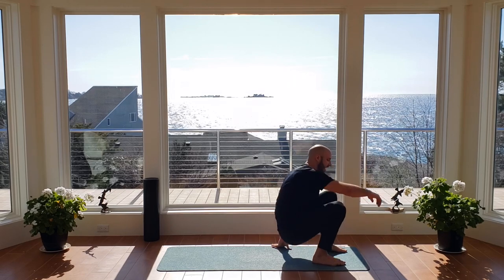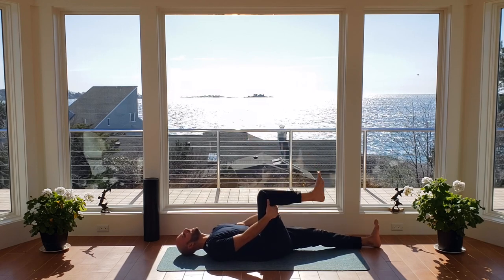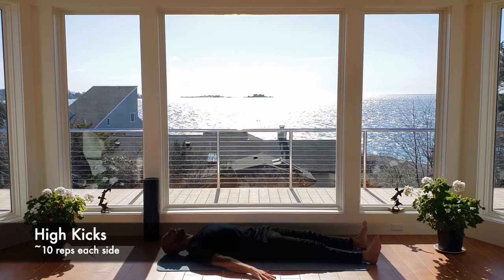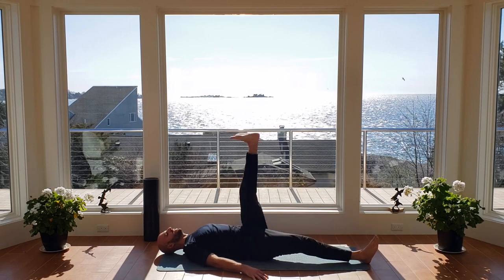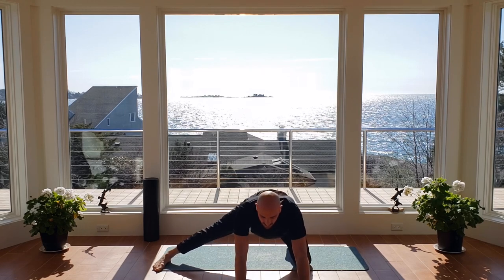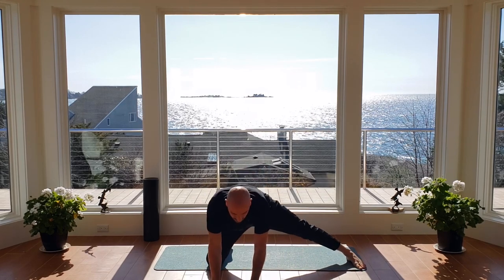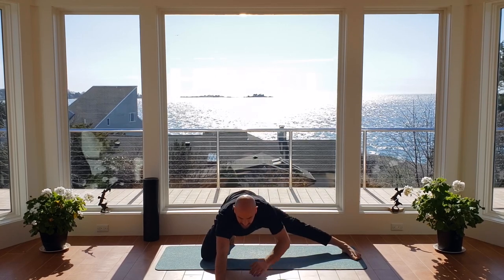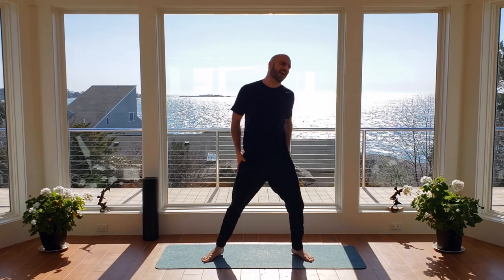Hamstrings & Adductors - Fix Tight Hamstrings & Saggy Inner Thighs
Hamstrings & Adductors

Tight Hamstrings? 🗜

Saggy Inner-Thighs? 😳

Lengthen & Strengthen your Hamstrings and Adductors (inner-thighs) with this home workout! 💯🔥👇

1:00- 6:30
Leg Extensions ~10 reps each side
High Kicks ~10 reps each side
Half Kneeling Adductor (inner - thigh) Stretch ~10 reps each side

Hamstrings- Lengthen & Strengthen
6:31-15:26
Spider-Man Lunge into Triangle Pose ~3 each side
Single-Leg RDL ~8-10 reps each side

Adductors- Lengthen & Strengthen
15:26-24:31
Lateral Lunges ~10 reps each side
Perpendicular Squat / Lunge ~5 reps each side, alternating
Sumo Pulse Squats ~5 reps w/ 5 pulse each rep

Hamstrings, Adductors & Core
24:38-32:55
Isometric Adductors Hip Bridge ~15 reps
3-Way Plank ~20 seconds middle & 20 seconds each side
Alternating V-Up’s ~20-30 reps, 10-15 each side

Cool Down
32:56-37:34
Frog Stretch ~10 reps
Half-Kneeling Hip Flexor into Hamstring Stretch ~20-30 seconds each side

More Coach Jeff
37:34-37:47

* IF YOU CHOOSE TO EXERCISE TO THIS VIDEO, YOU DO SO AT YOUR OWN RISK AND ACKNOWLEDGE THAT THE EXERCISES CARRY AN INHERENT RISK OF PHYSICAL INJURIES.